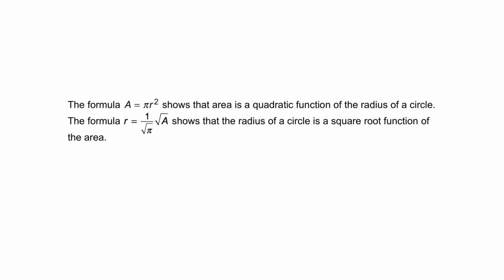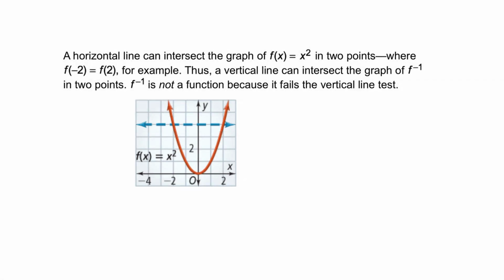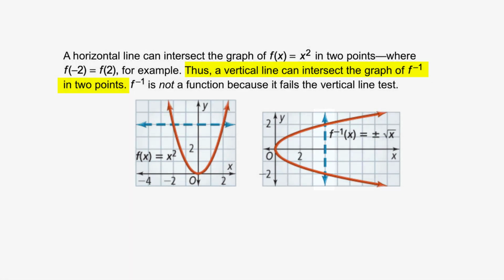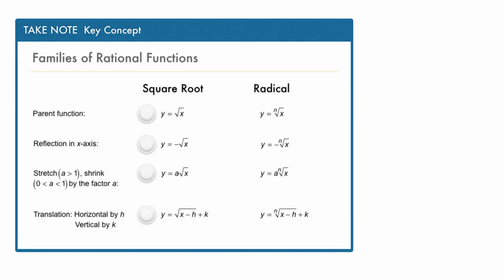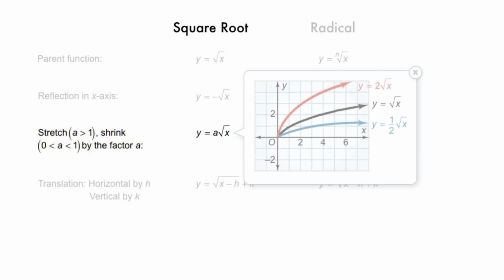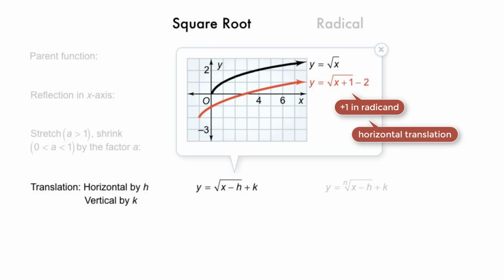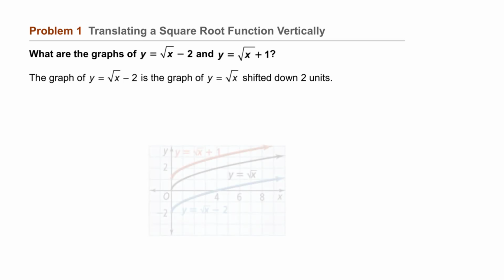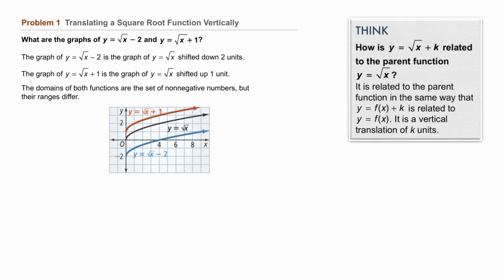Algebra 2 6-8 Graphing Radical Functions: Problem 1 - Translating a Square Root Function Vertically